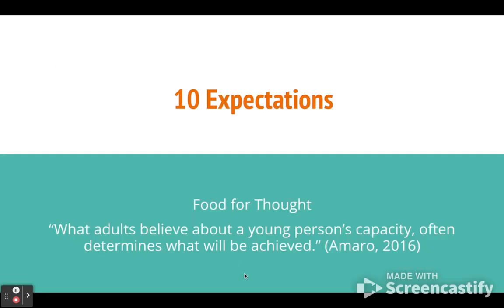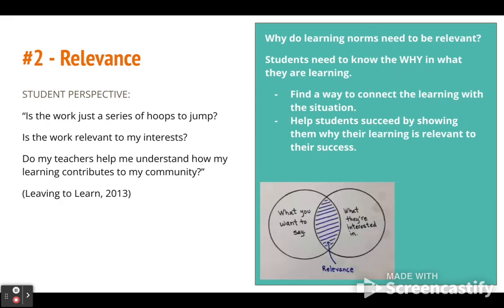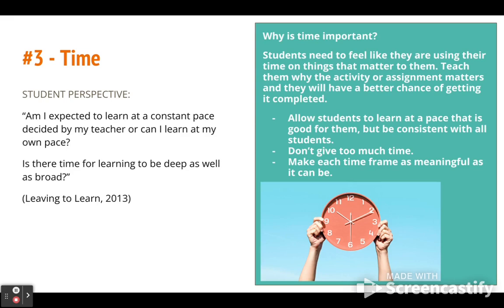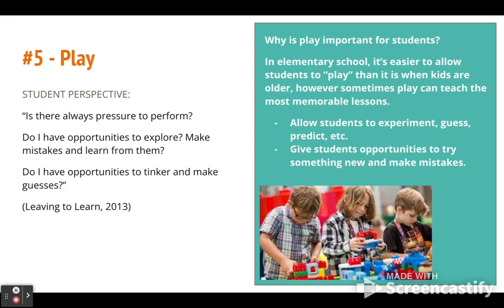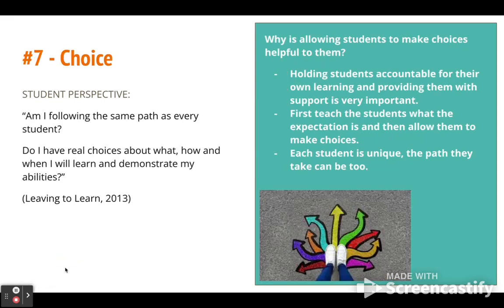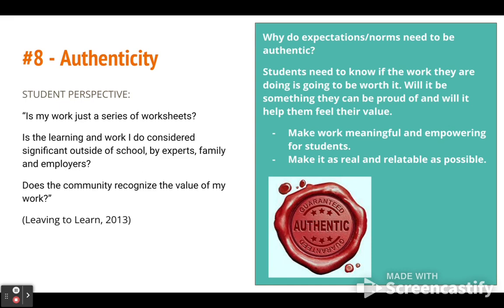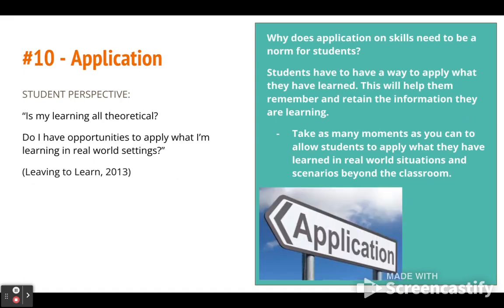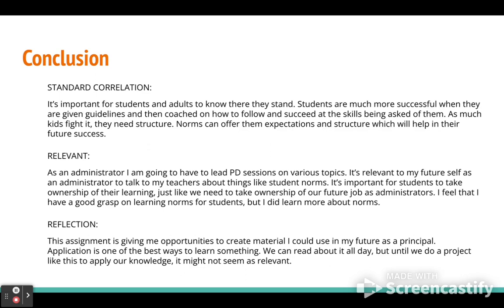EDL 852_Module 10